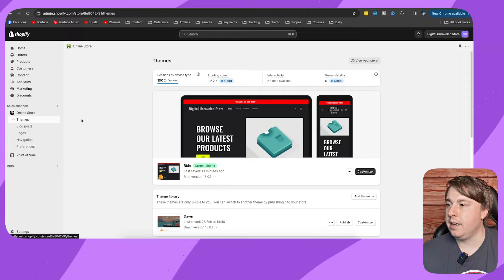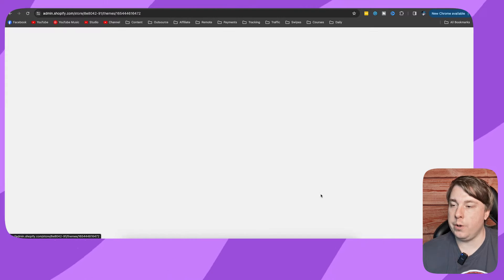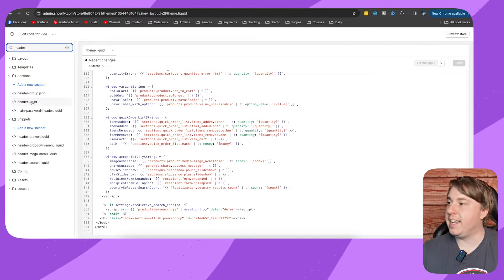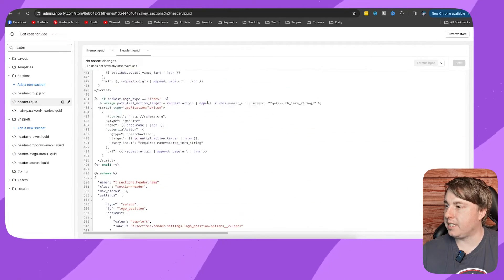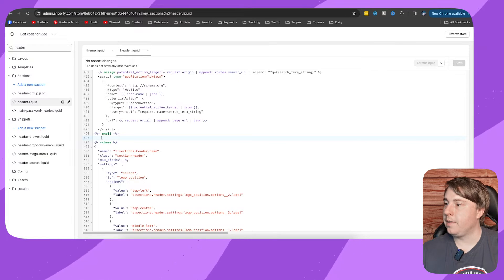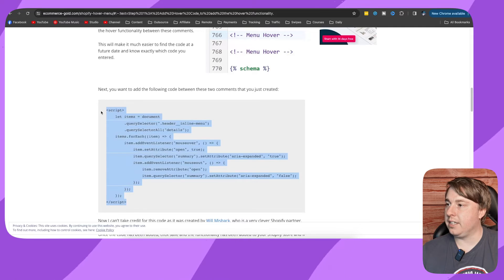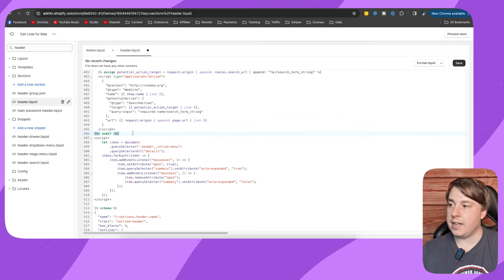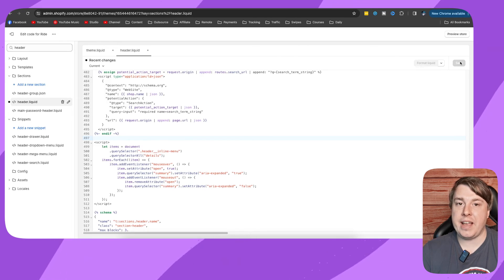How To Add Hover Effect In Shopify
Learn How To Add Hover Effect In Shopify